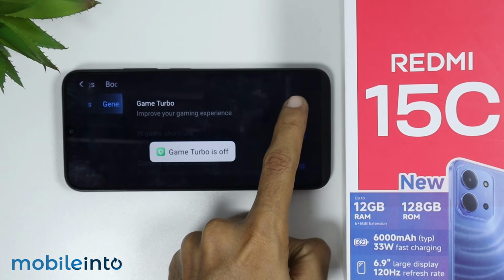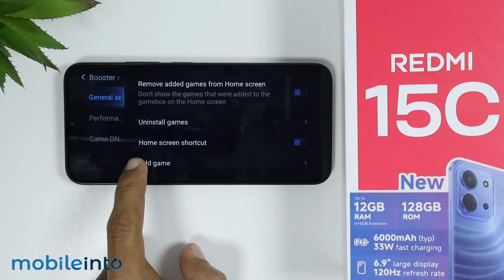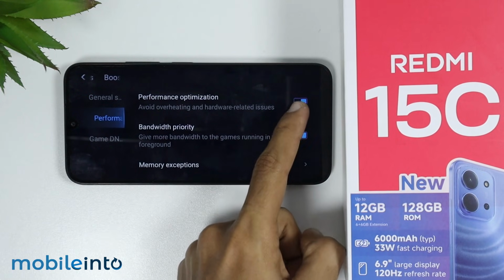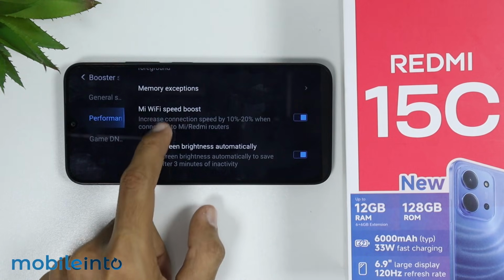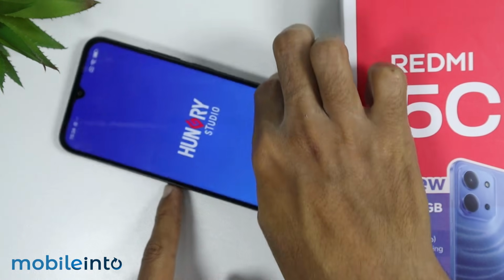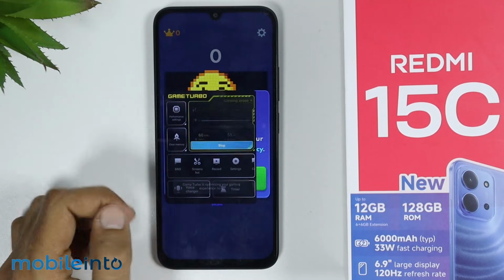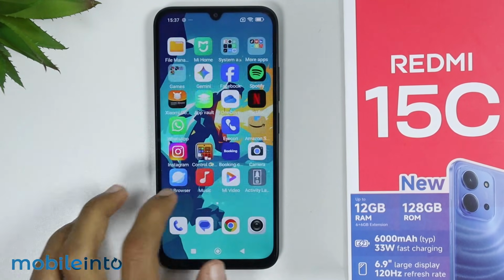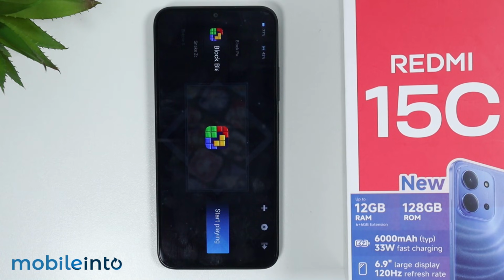How to Enable Game Turbo on Redmi 15C - Game Mode Settings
In this video, we will learn how to enable game turbo in Redmi 15c. If you want to turn on game turbo or find game turbo settings in Redmi 15c, follow these steps.